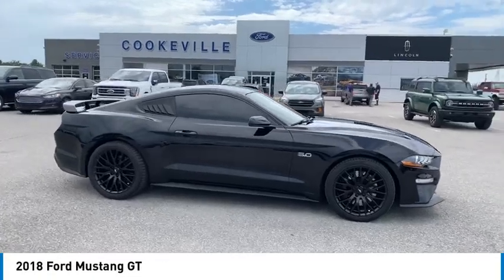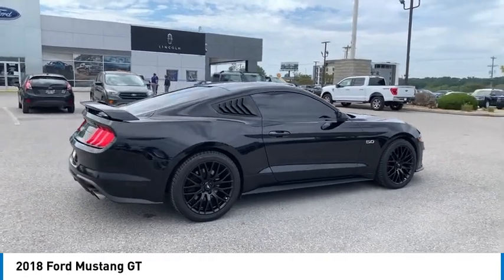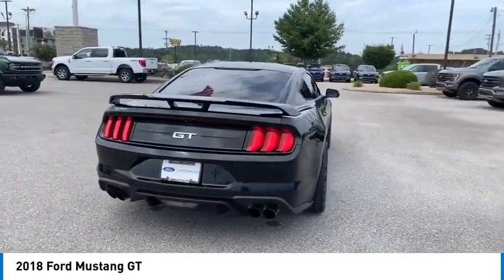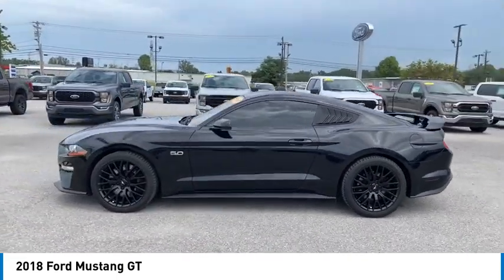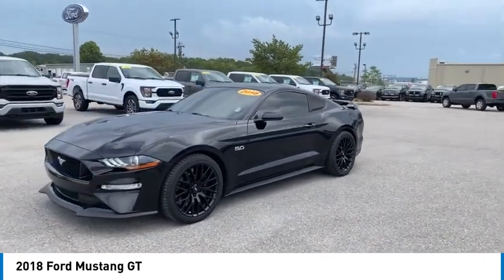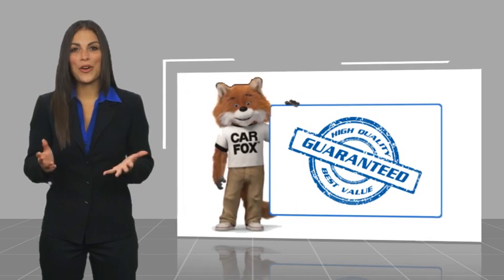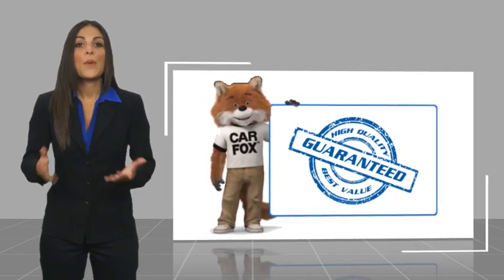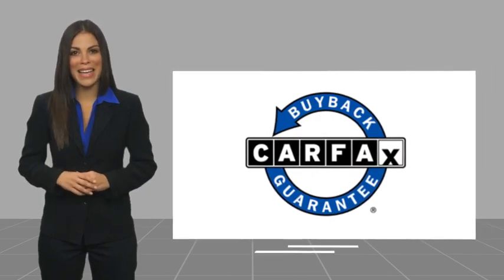2018 Ford Mustang Live T101268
2018 Ford Mustang GT